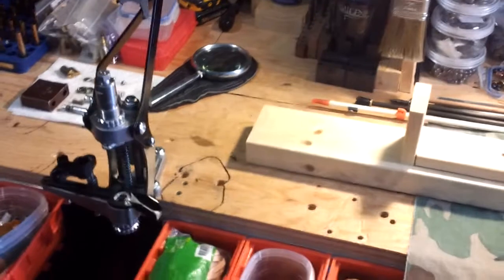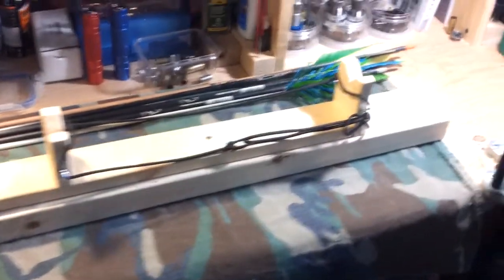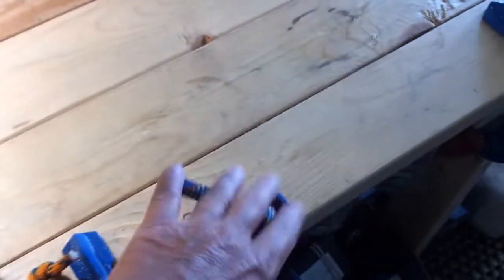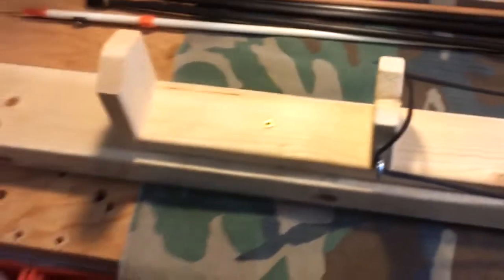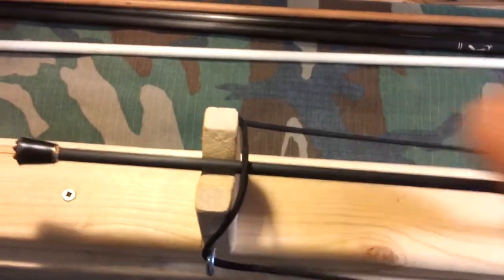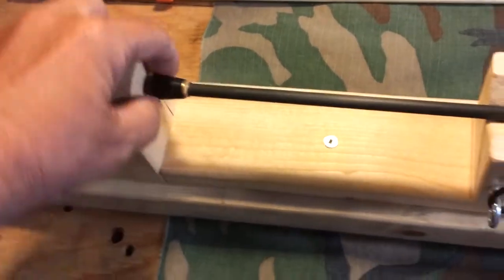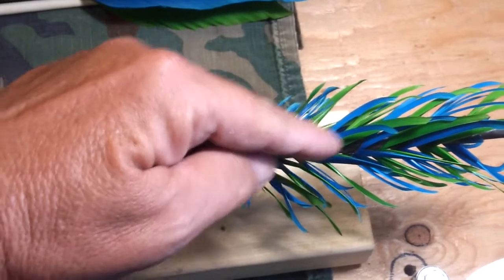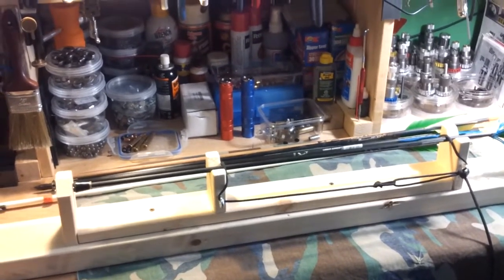Homemade, Archery, Arrow Work Stand, for Cresting or Repairing your Arrows.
This is my "Hobo Style" Arrow work stand, an easy jig to make with scrap wood. It really helps to have something like this.

Hobbies Hobo

Mike

Page Updated, June, 2022.